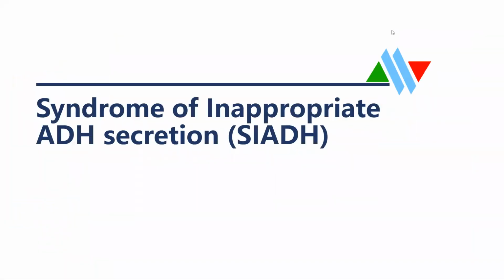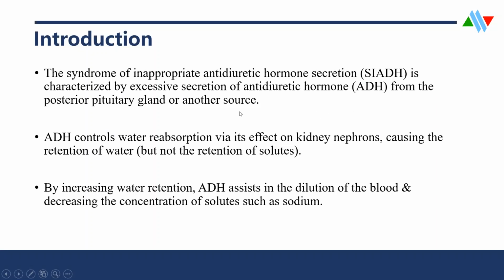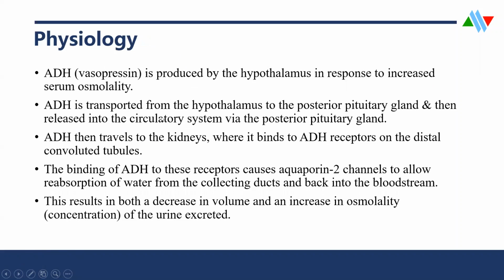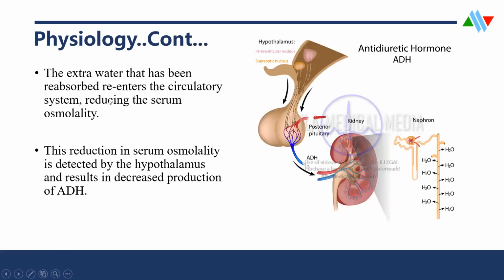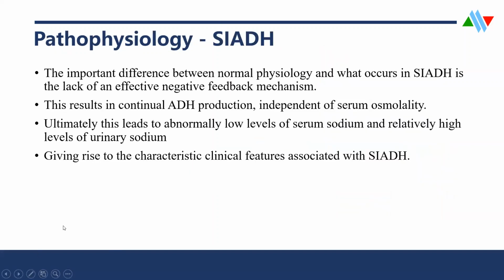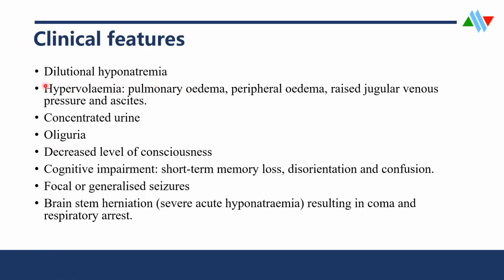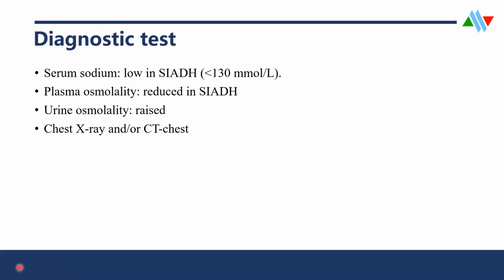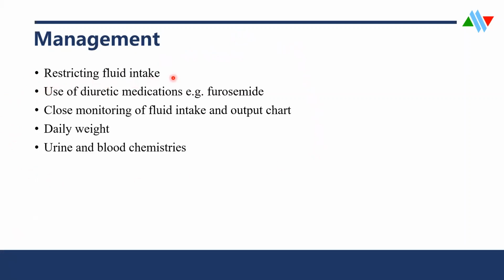Syndrome of Inappropriate ADH Secretion (SIADH) Lecture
SIADH: Definition, Etiology, Pathophysiology, Clinical picture, Diagnostic tests, Management